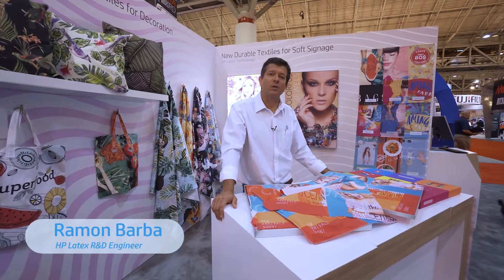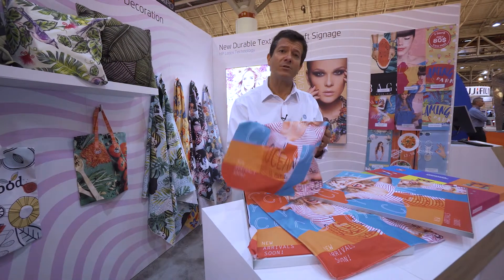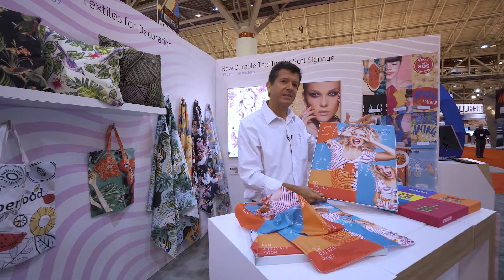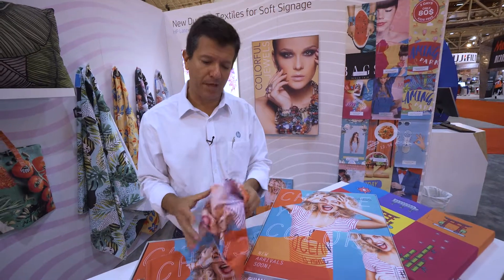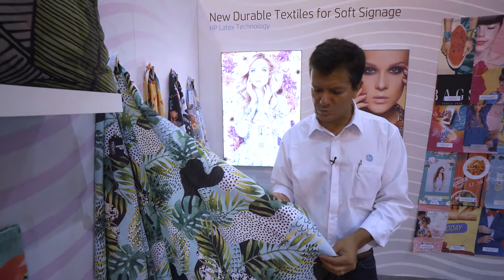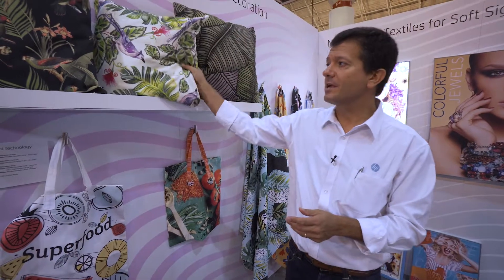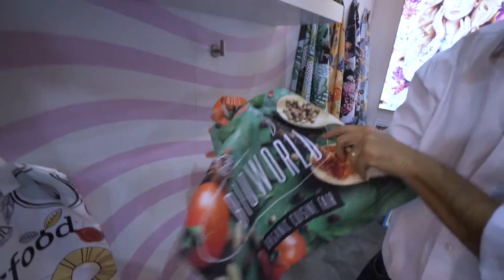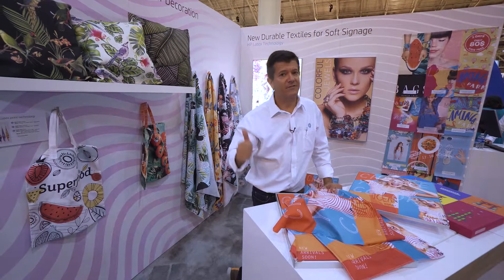Durable Textiles Demo